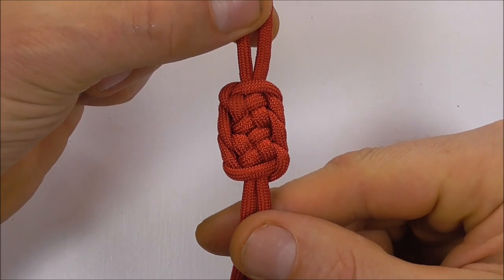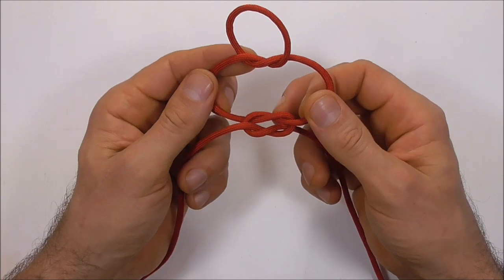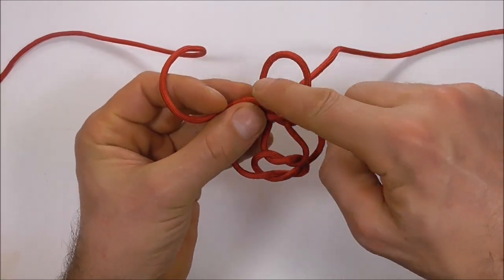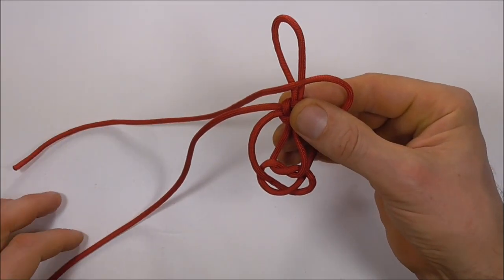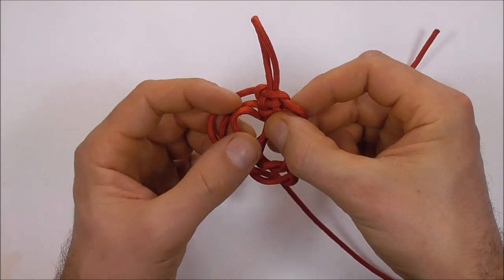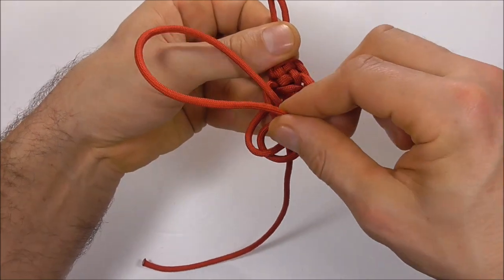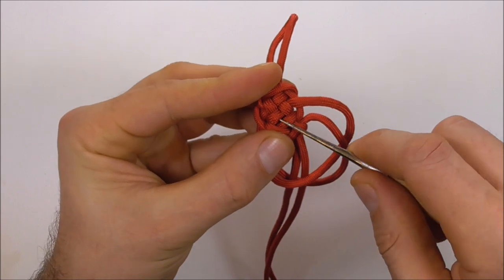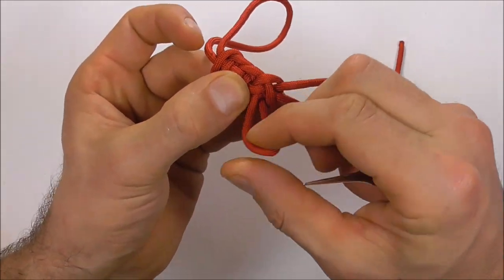99% Of People Can't Tie This Epic Knot. Can You? The Challenging "Double Plafond" Knot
Knot tying video tutorial. Learn how to make a plafond knot. Step by step instructions in this guide.

Also known as the Chinese diamond knot and the Chinese lanyard knot.

Can be used as a lanyard knot or as part of a keychain, key fob or zipper pull.